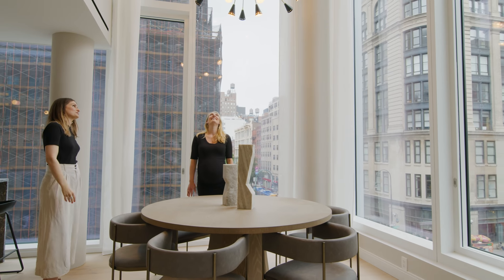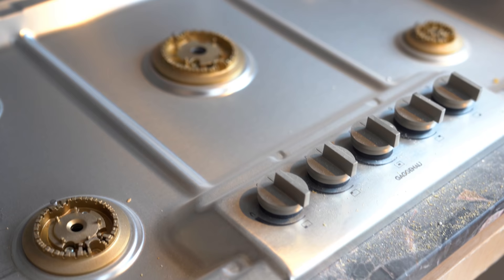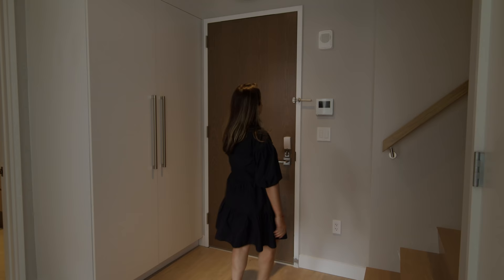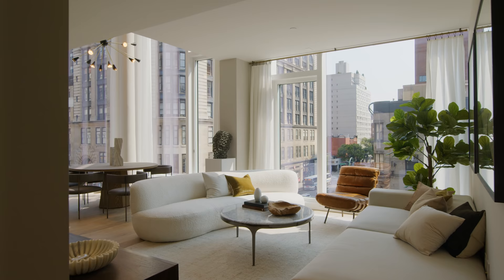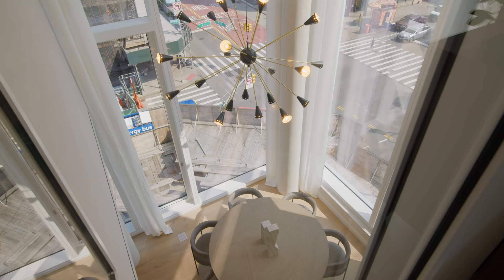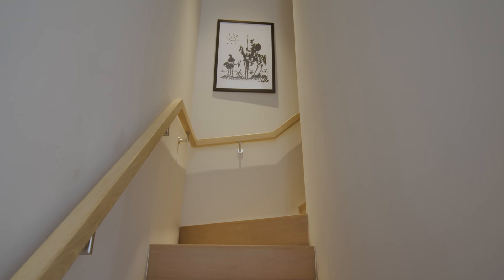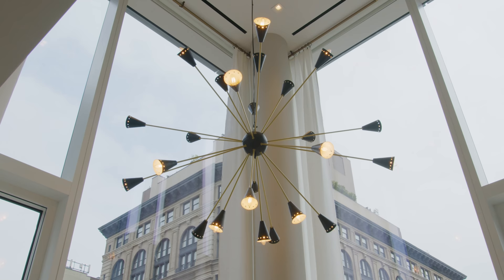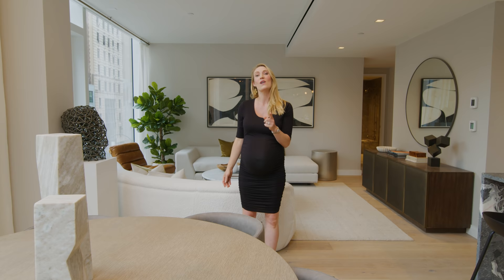Staging a $140 Million New Development Building in NYC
Ever wonder what it takes to Stage a $140,000,000 New Development Building in the heart of New York City?

In this episode of Staged, Ashlei teams up with Quadra to break it down for us.

Staging can make or break a sale. Staged is a behind-the-scenes look at the creative process of real-life stagers as they prep multi-million-dollar listings all over the city. Get insider tips on interior design and see how professional stagers are inspired by neighborhoods, target markets, and seller demands as they use furniture, artwork, lighting, and more to bring homes to life.

Created by:
Ryan Serhant, Adrian Vazquez, Jason Puma, Angeline Fang